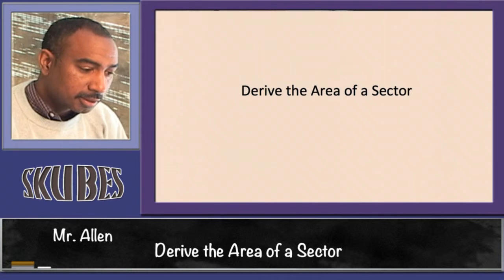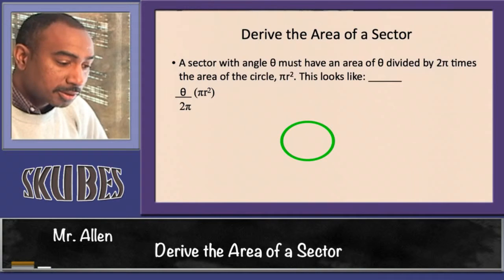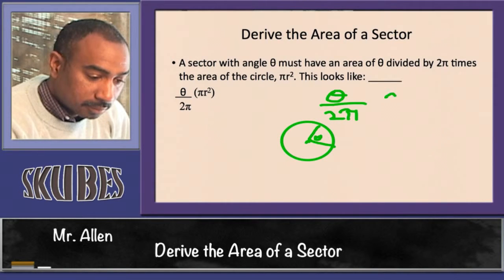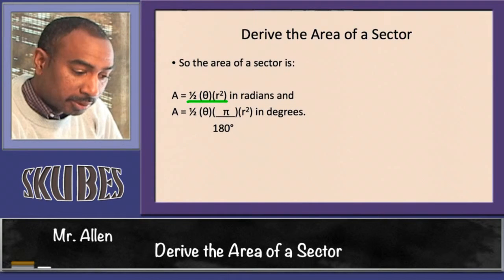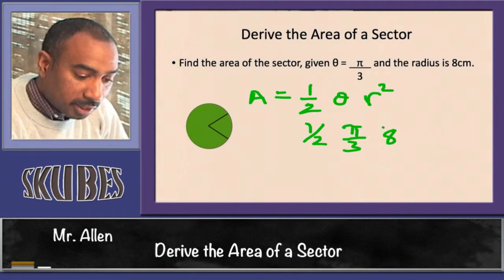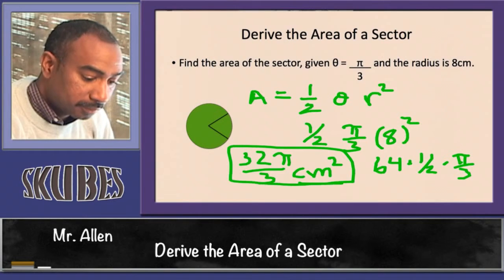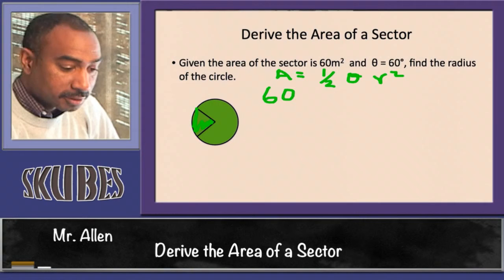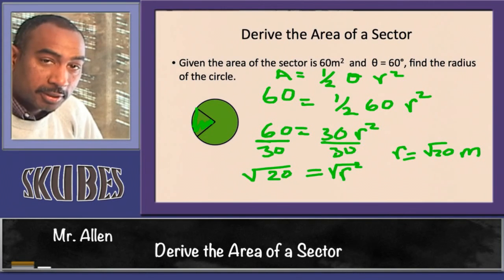Derive the Area of a Sector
G.C.5
Derive using similarity the fact that the length of the arc intercepted by an angle is proportional to the radius, and define the radian measure of the angle as the constant of proportionality; derive the formula for the area of a sector.